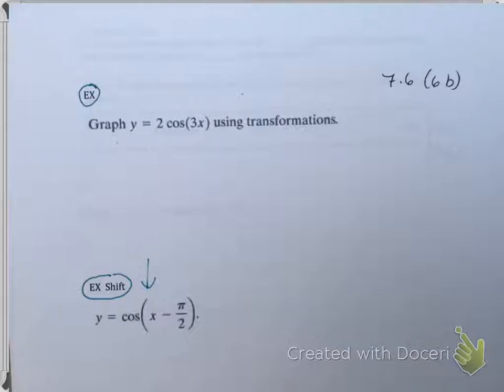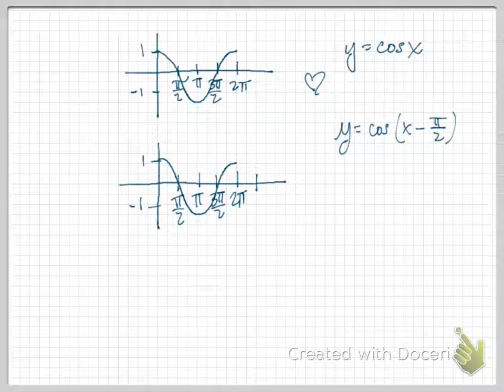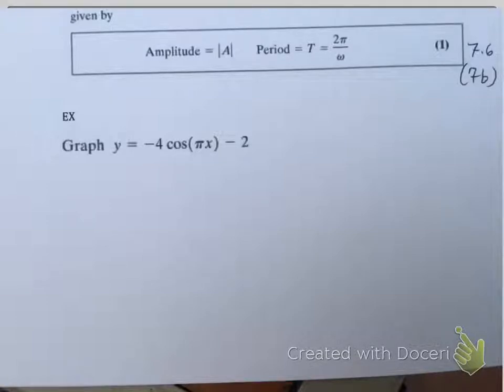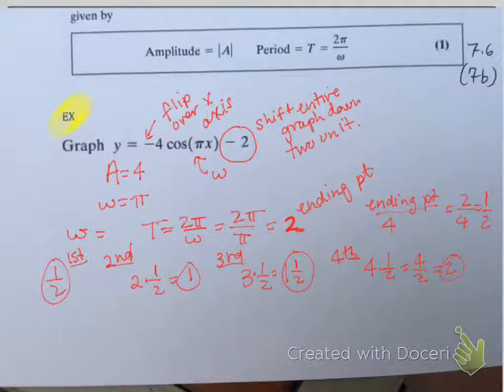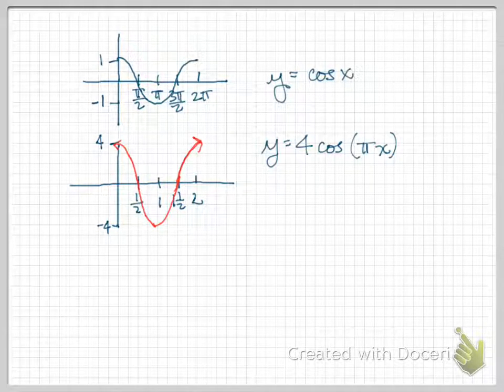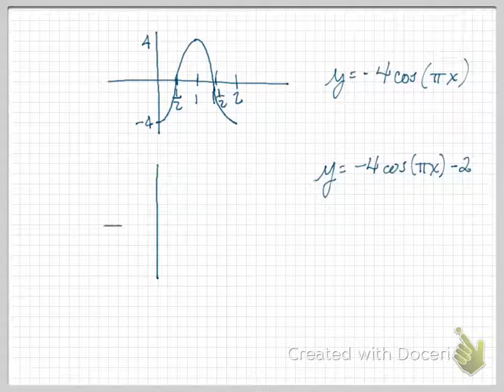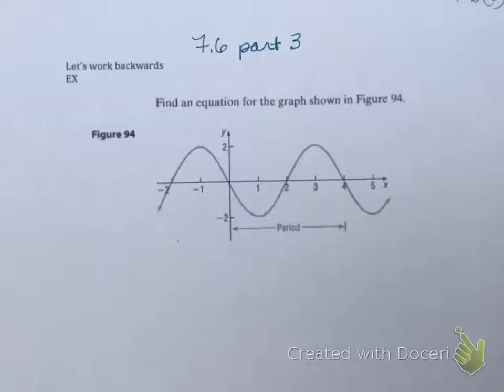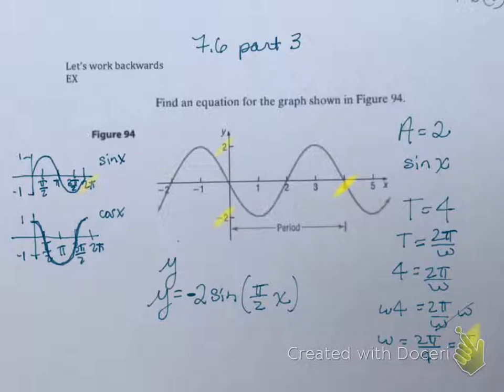Trig 7.6 part 3